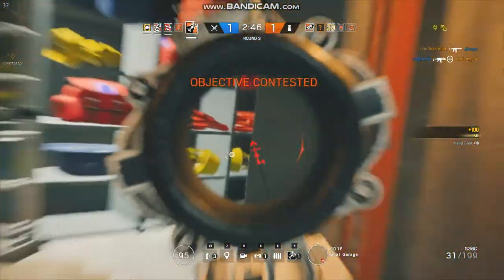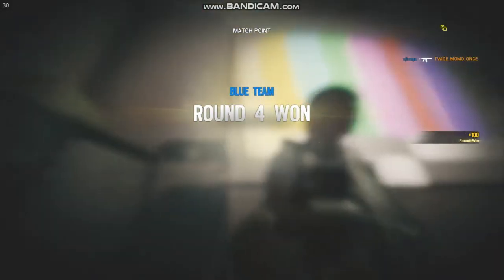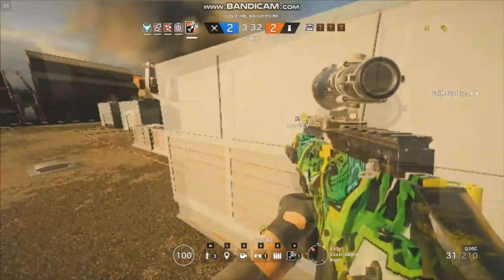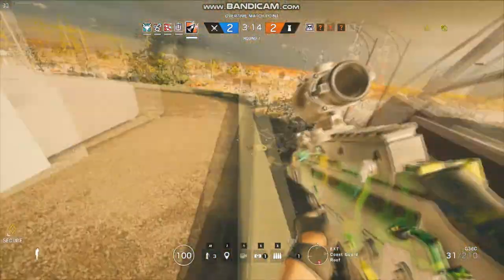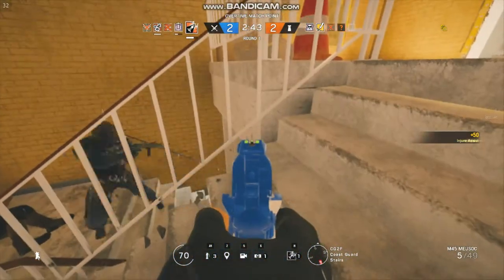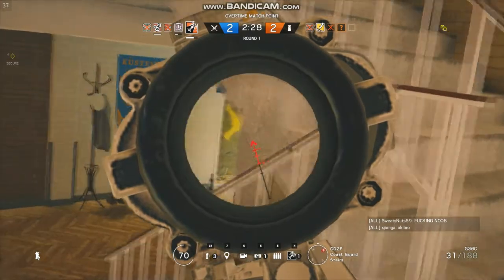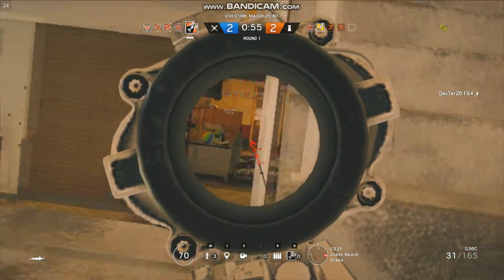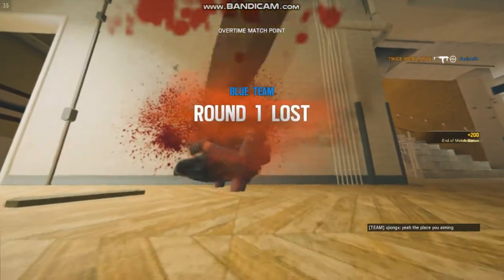Toxic And Sad Gameplay Tom Clancys Rainbow Six Siege |R6s||RB6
Hello Guys its Toxic And Sad gameplay CASUAL TRY HARDS